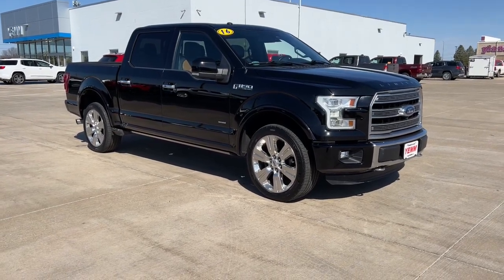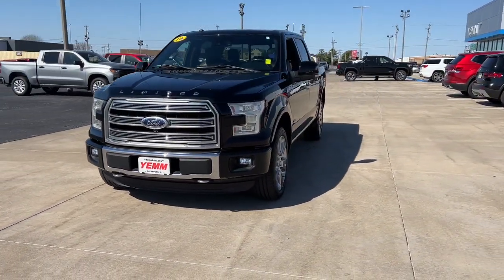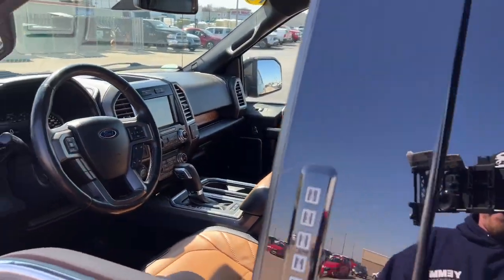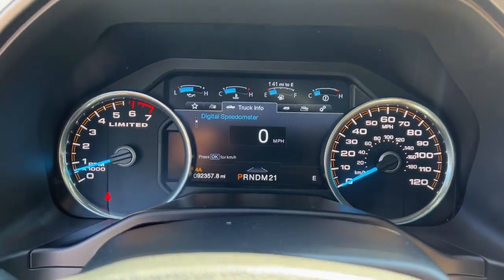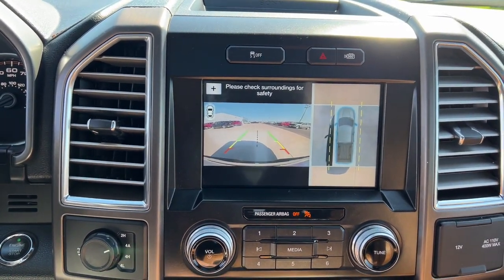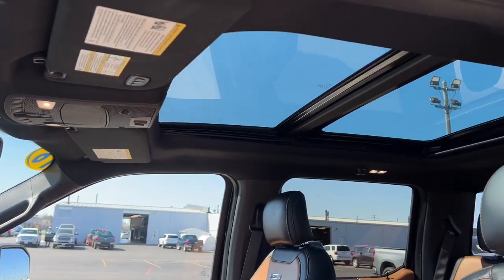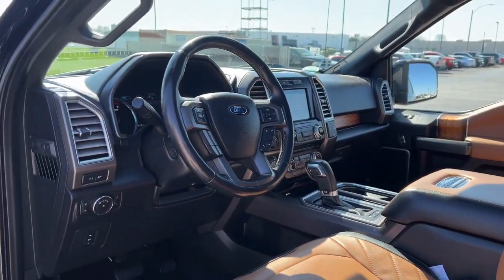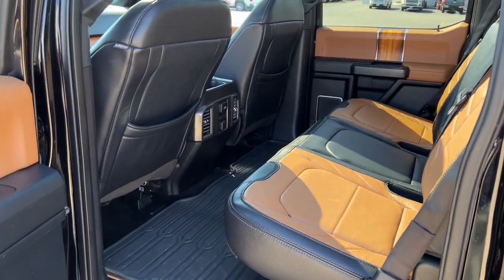2016 Ford F-150 Quad Cities, Peoria, Burlington, Iowa, Moline, Galesburg, IL 23079A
Shadow Black Used 2016 Ford F-150 Limited available in Galesburg, Illinois at Yemm Chevrolet Buick. Servicing the Quad Cities, Peoria, Burlington, IA, Moline, Galesburg
 area.

#{MAKE}
#{MODEL}
2016 Ford F-150 Limited - Stock#: 23079A

2195 N. Henderson St